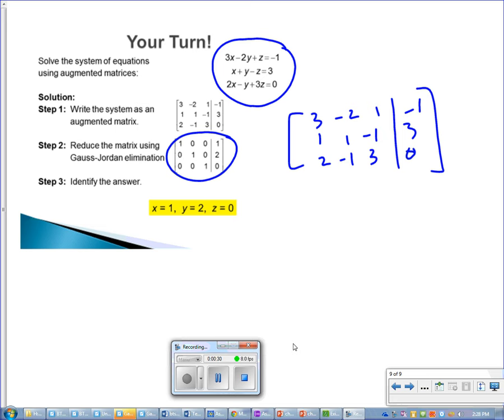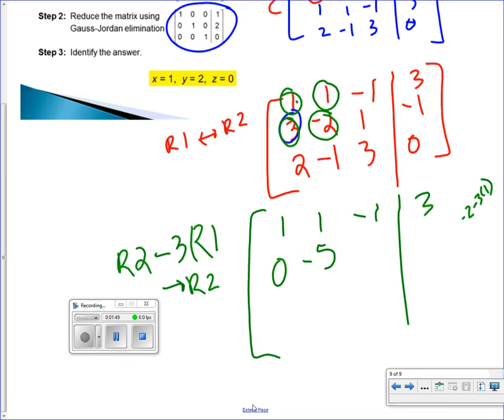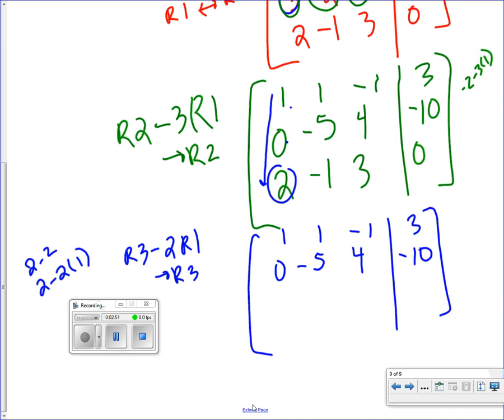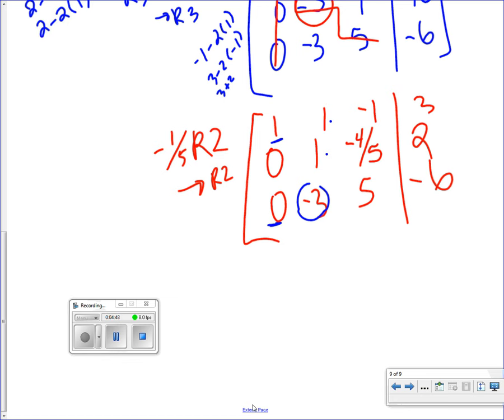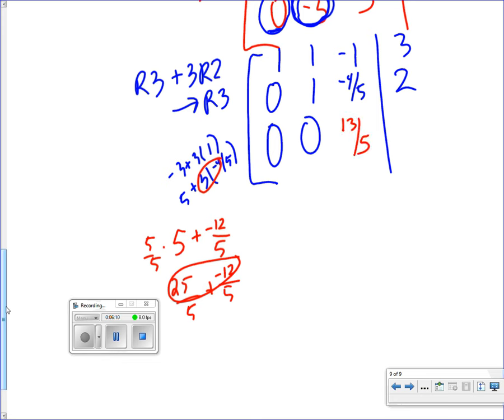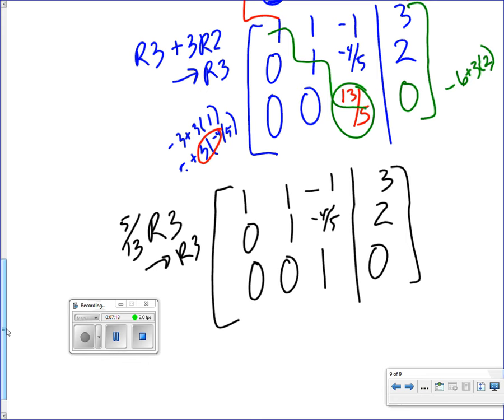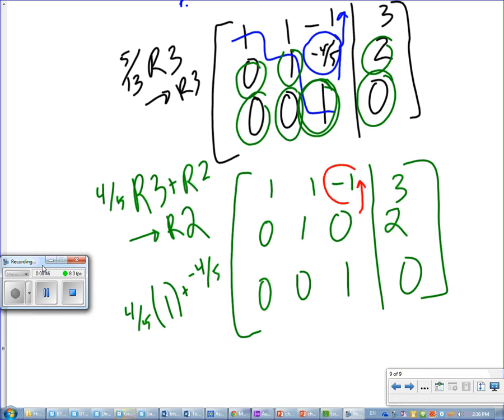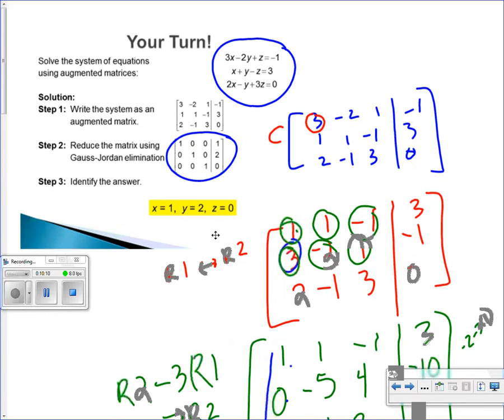Gauss Jordan Example